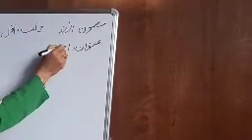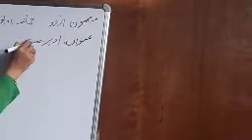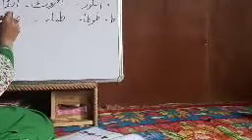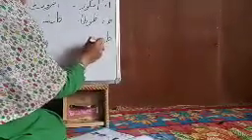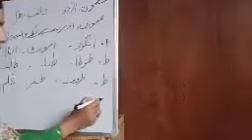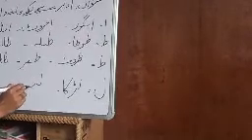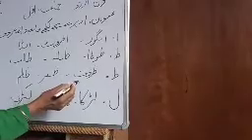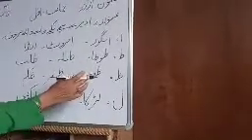اوپر سے نیچے لکھے جانے والے حروف